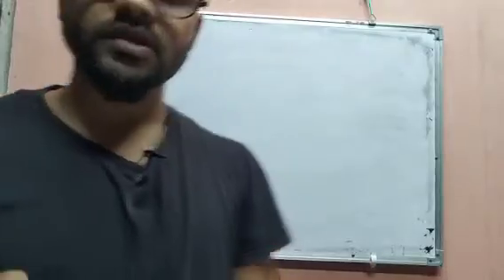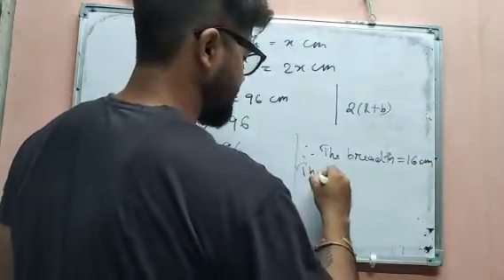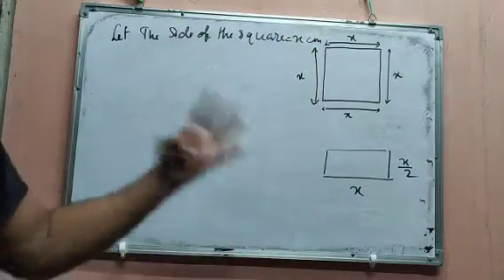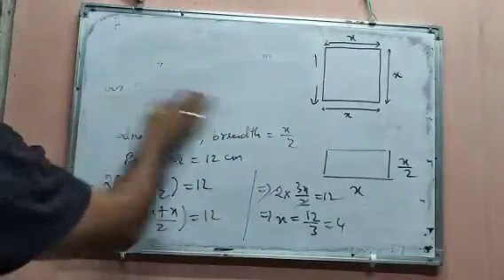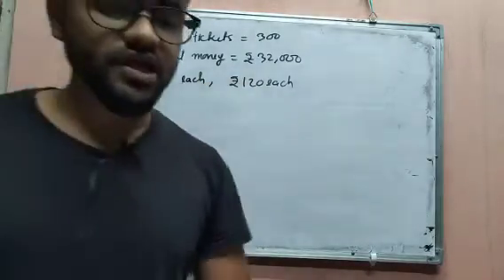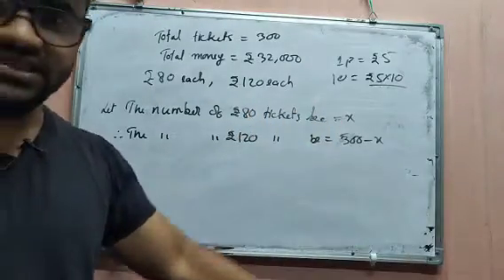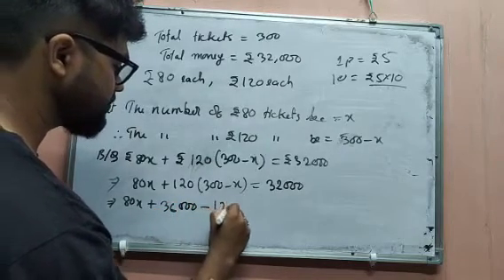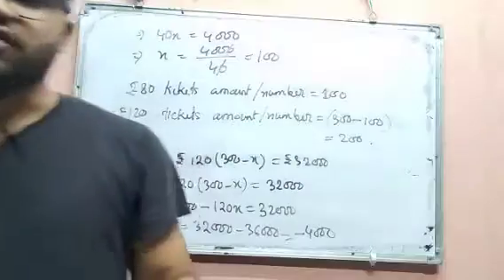Class 8 linear equations word problems